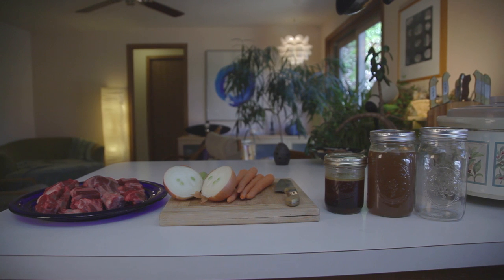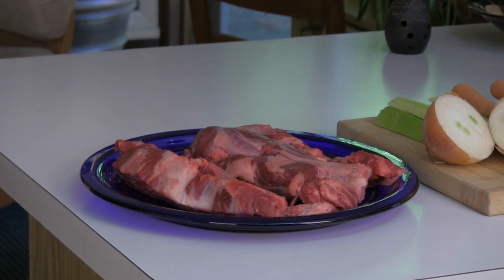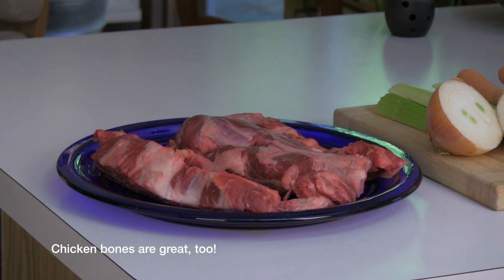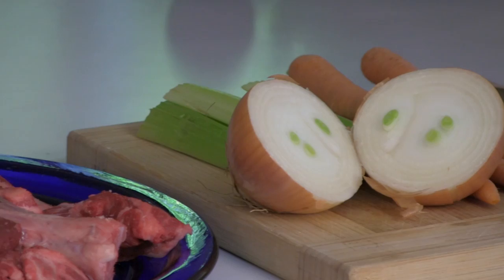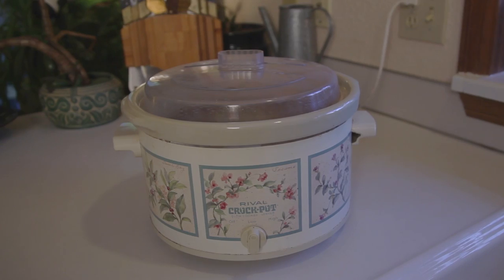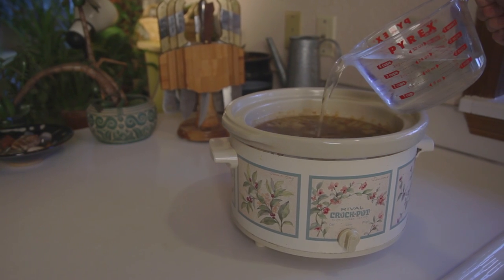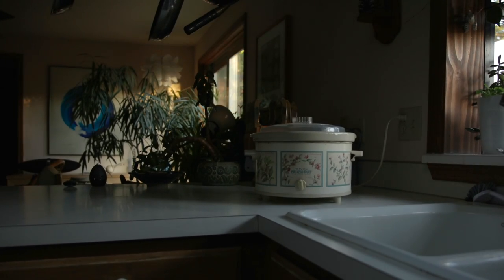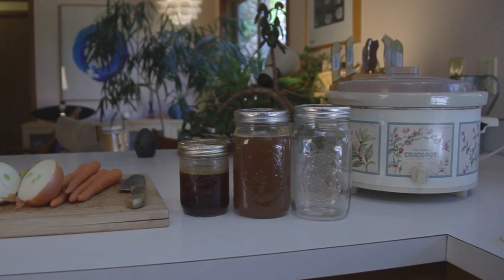Bone Broth with Stephanie Sears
Stephanie Sears, NTP, talks about making healthful and delicious bone broth.